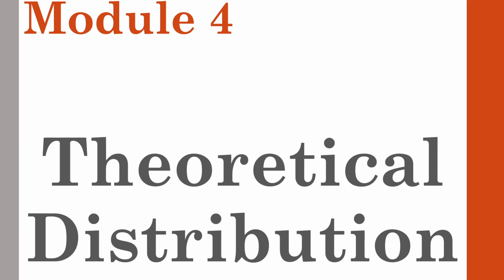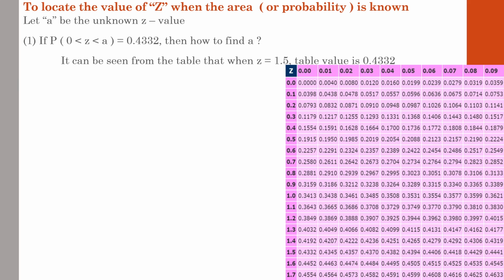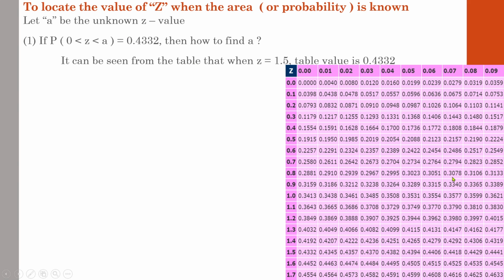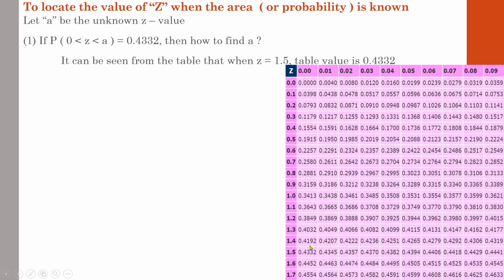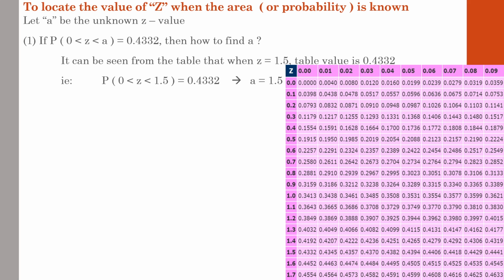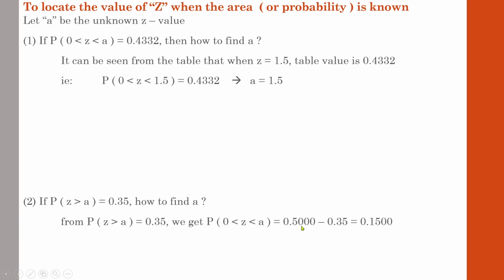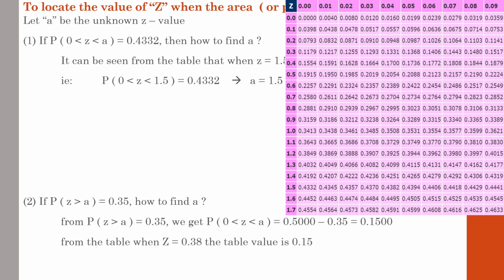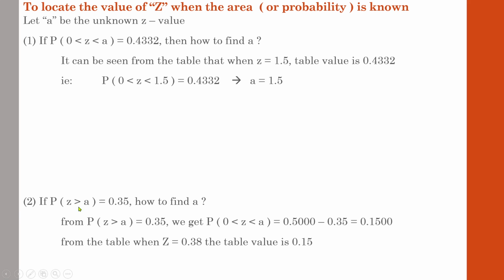Quantitative techniques for business 49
Normal distribution – how to locate the value of “z” when the value of probability is known